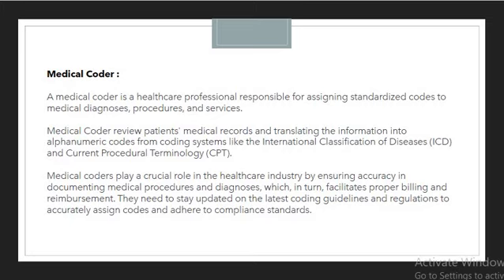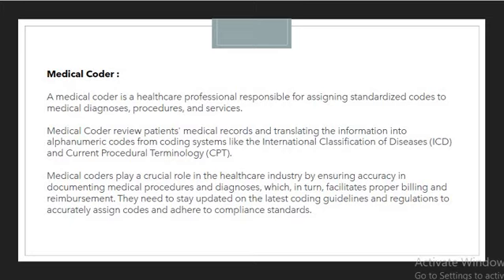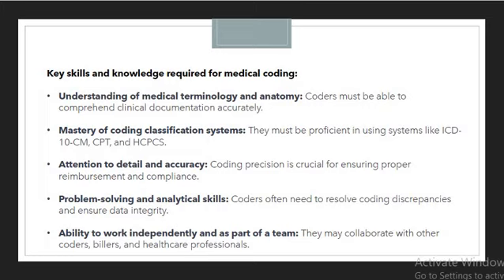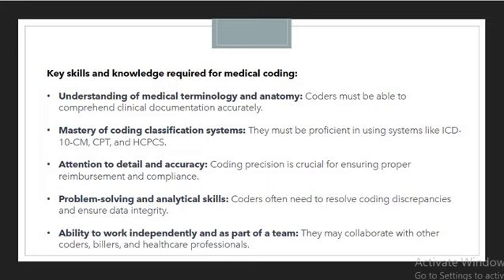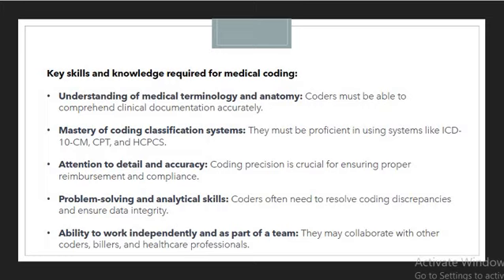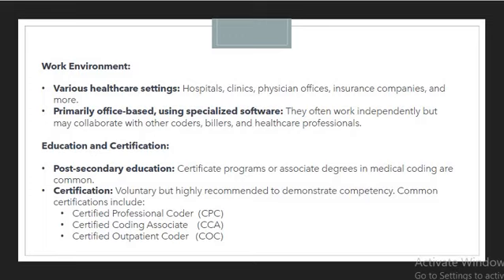Introduction of medical coder | medical coding for beginners | cpc medical coding lecture series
1. Introduction of medical coder in english.
2. Medical  Coder Certification exams in english
3. Basics of medical coding in english.

| Medical coding in english | Medical coding for beginners | cpc medical coding classes | CPC certified medical coders | CPC Certification course |